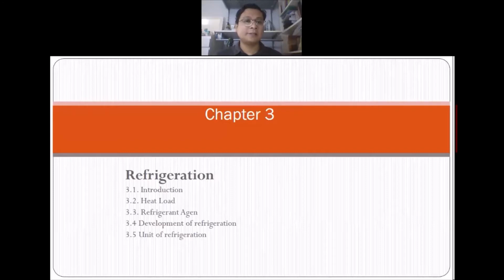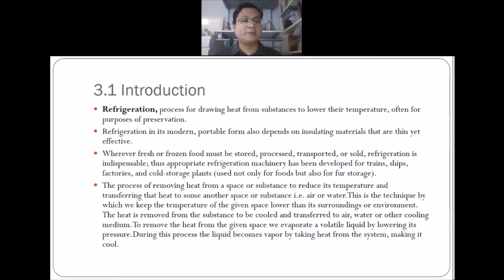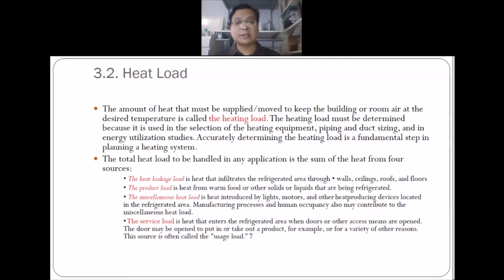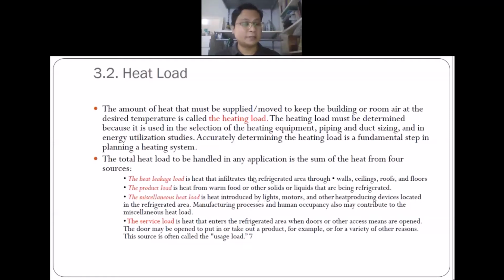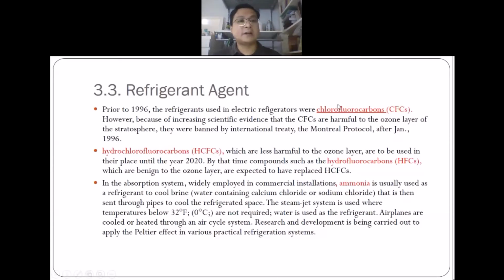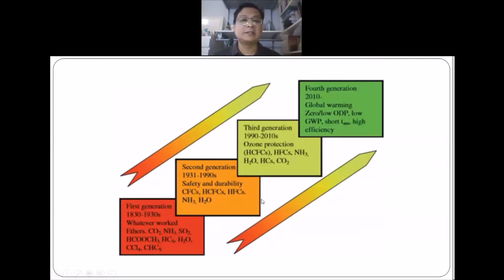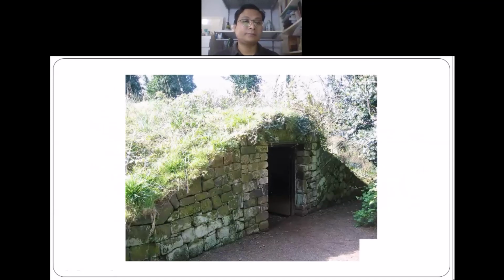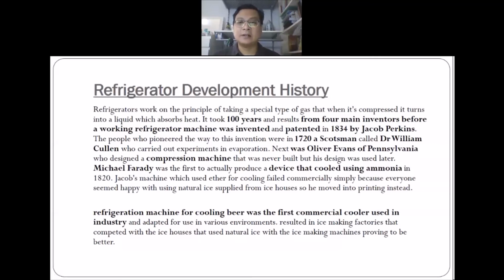Chapter 3 Basic Component HVAC 2